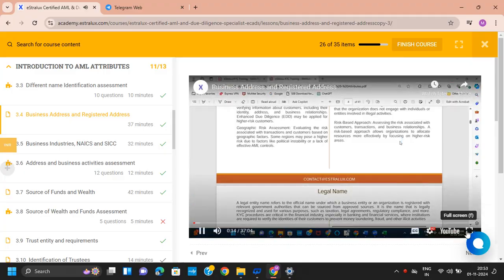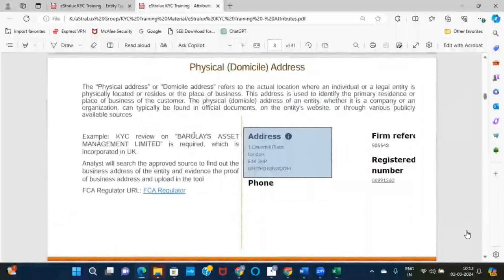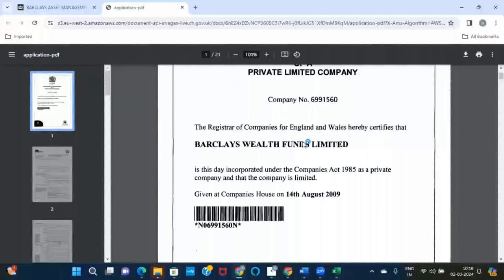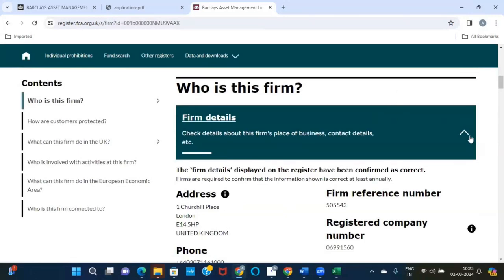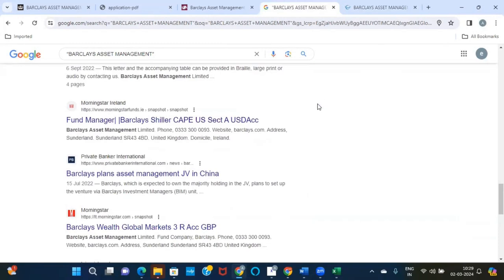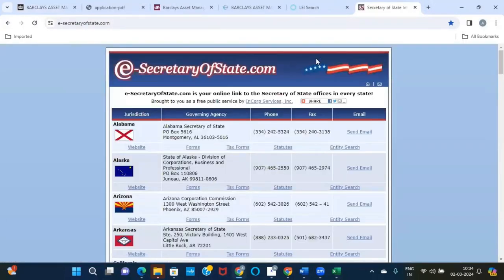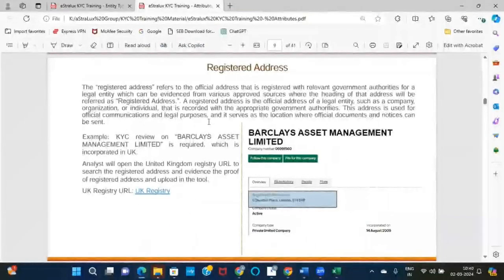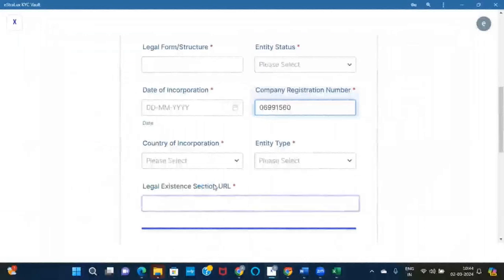Part 7_ business registration and address